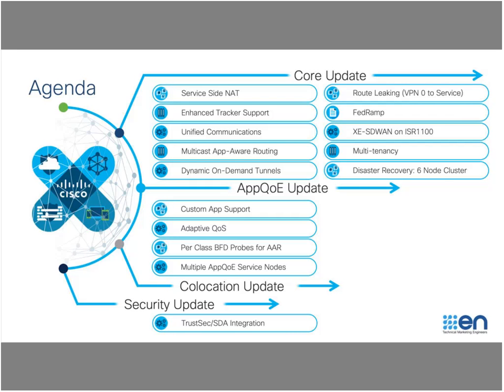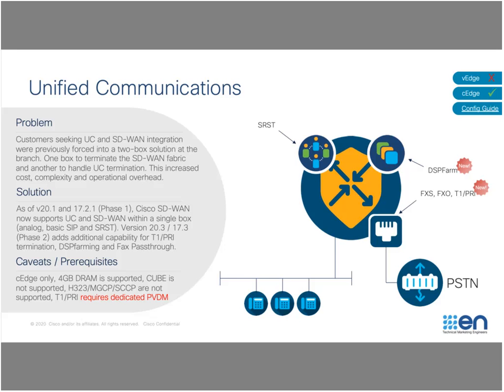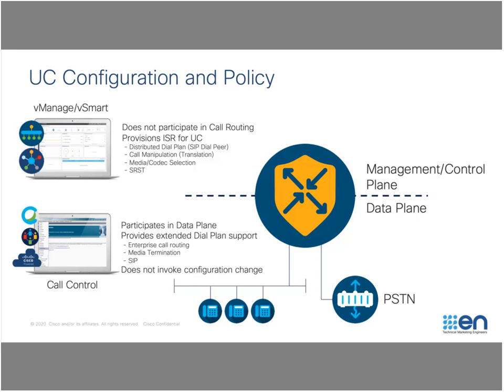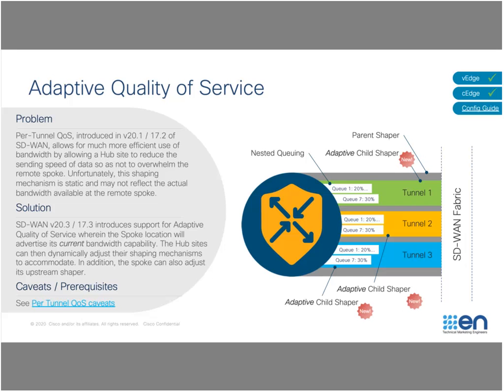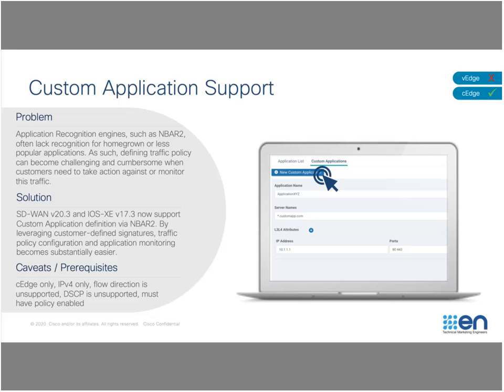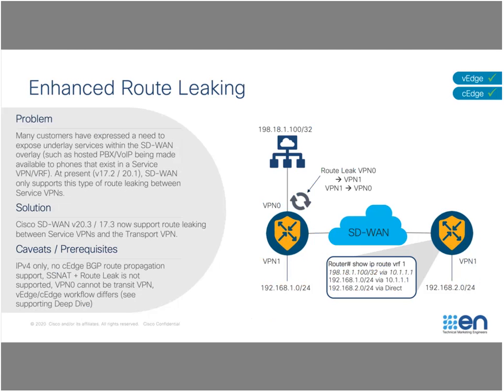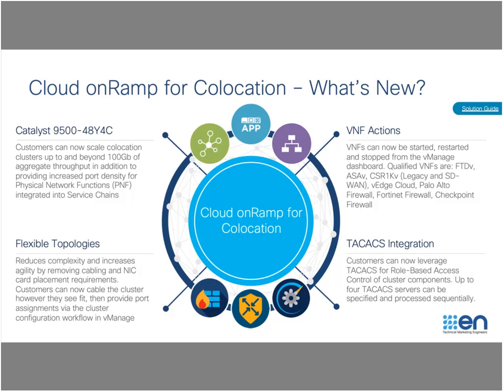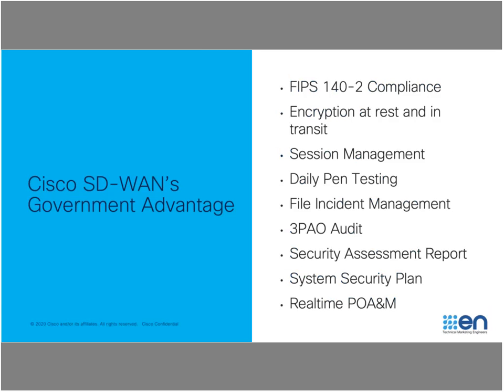Cisco SD-WAN: What's New in v20.3 / 17.3 and v20.4 / 17.4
Cisco SD-WAN v17.3 and v17.4 have brought about some major changes to the SD-WAN story - providing new differentiators and closing gaps. This session will provide an overview of each of these changes, allowing you to become familiar with the context, use-case and messaging surrounding each. Join us to learn more about the tools in your toolbelt when deploying Cisco SD-WAN!